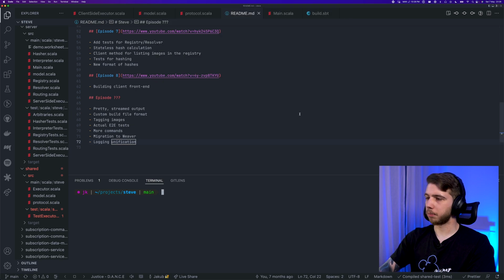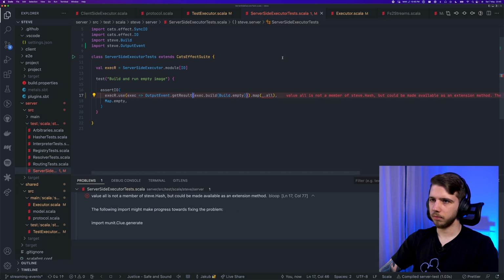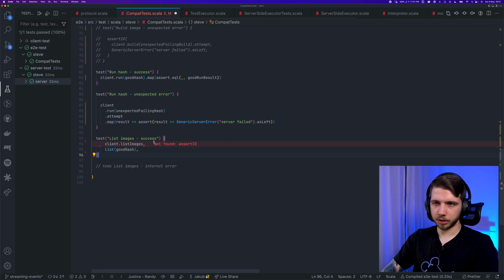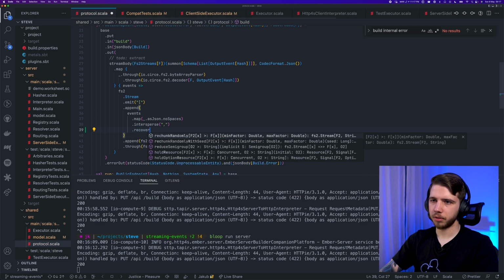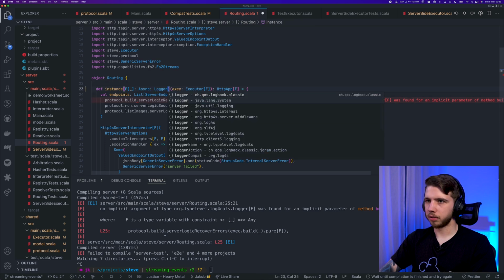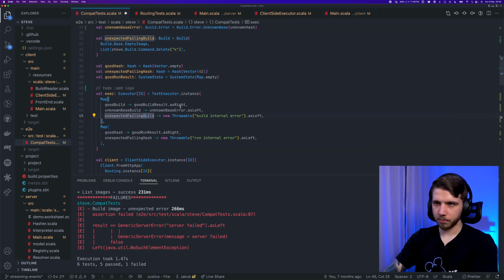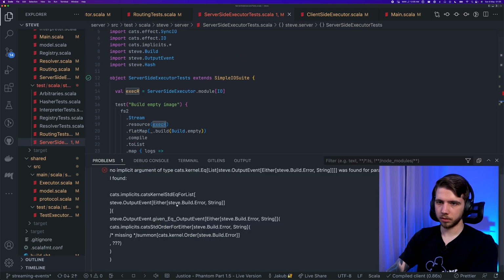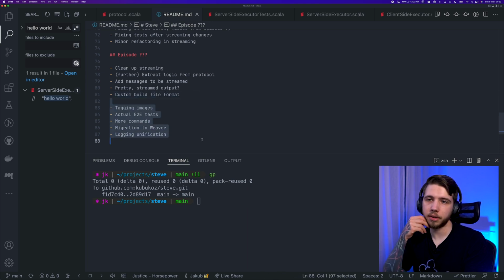Resource safety is hard - SPFS #10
Nearing the end of the series, here's Scala Project From Scratch 10!
We're getting the tests to compile after starting to move into streams in episode 9. There's also a huge resource safety issue from episode 9 that I finally understood and fixed here, as well as some work to recover the ability to have typed errors in streams.

Chapters:

00:00:00 - Intro
00:00:17 - Scala Steward PRs
00:06:44 - Recap of last episode
00:07:34 - Plans for this episode
00:12:43 - Getting tests to compile
00:33:30 - Response was disposed
00:42:06 - Catching errors in stream
01:10:53 - Moving typed errors inside the stream
01:40:32 - Summary of current progress
01:43:24 - Trying out fix for previous episode's bug
01:46:48 - Extract stream handler
01:49:24 - Next steps